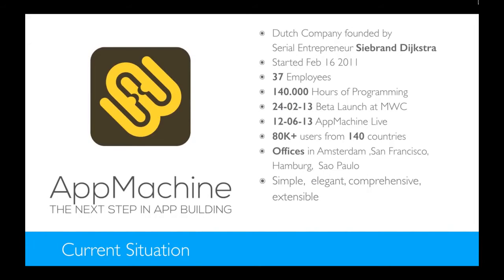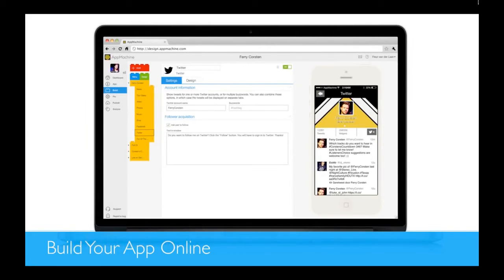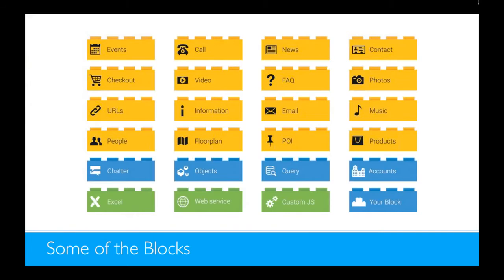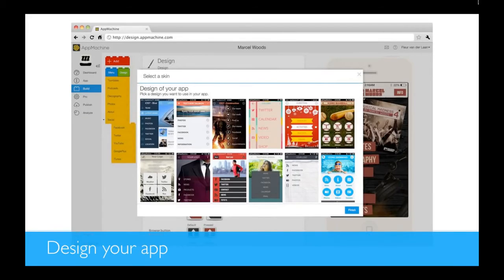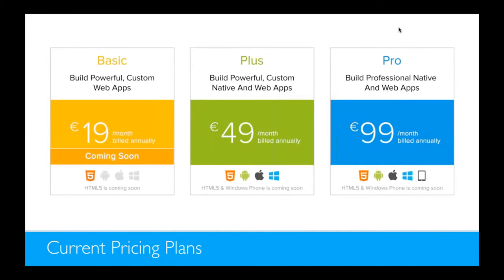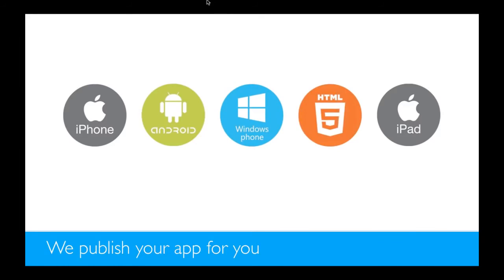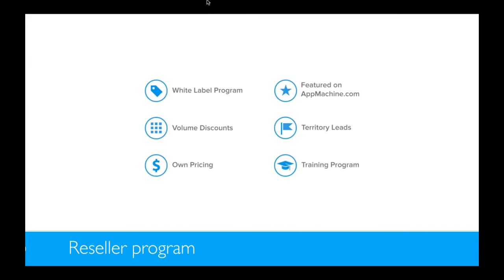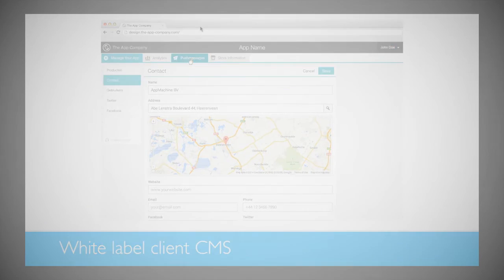Introduction to AppMachine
In this video:
Fleur (COO) and Arne (CIO) introduce the AppMachine platform. They cover the basic facts and features available on the AppMachine platform and highlight its power and potential uses.